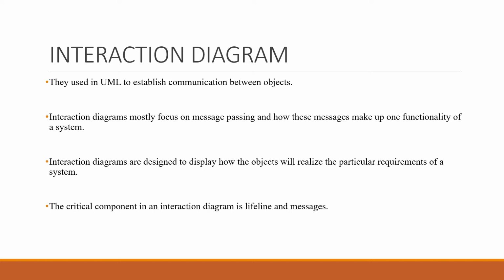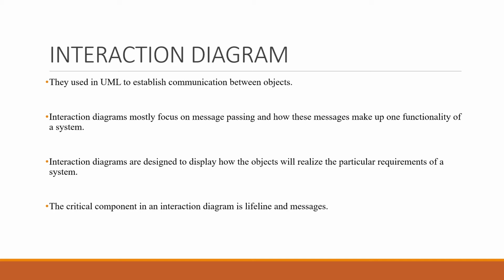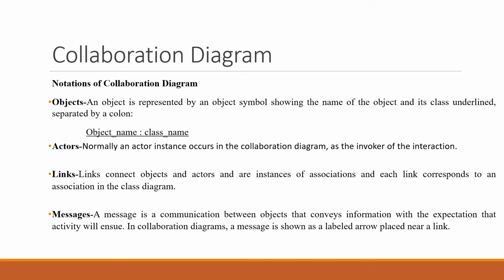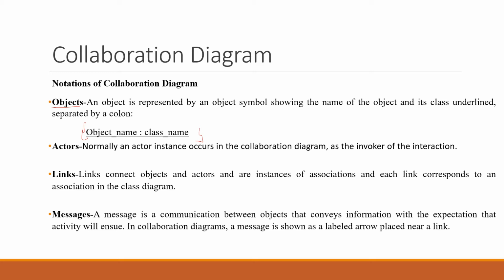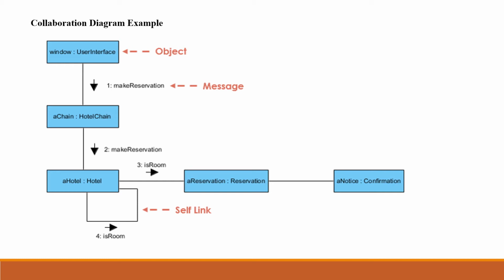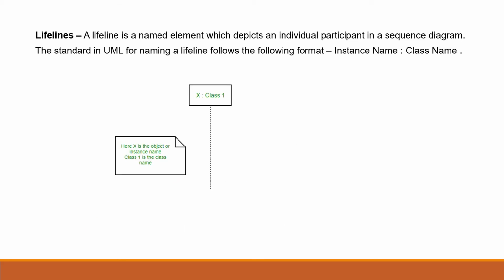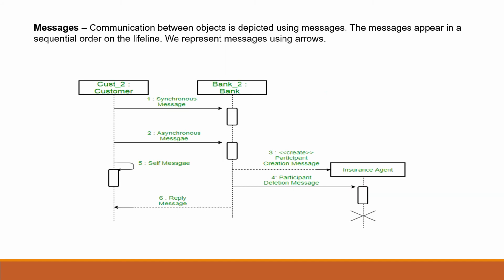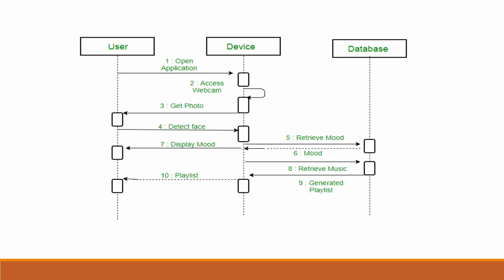UML | Interaction Diagram | Collaboration Diagram | Sequence Diagram | OOSD | Software Engineering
This video explains the interaction diagram and its type- collaboration & sequence .
It also contain the diagram notations and example to show how it is used in the diagram,